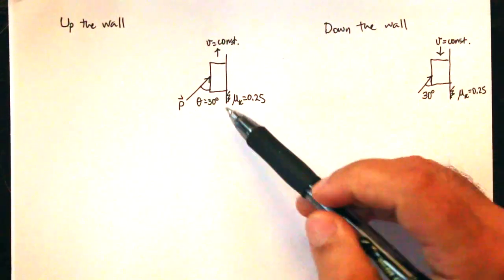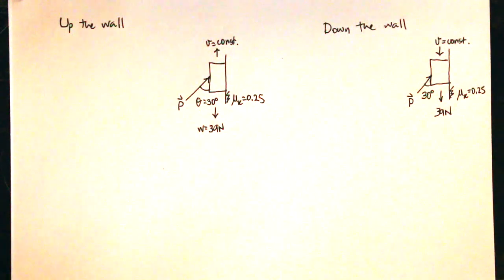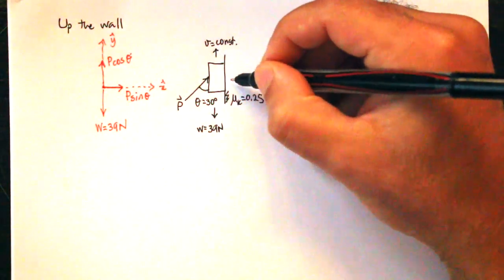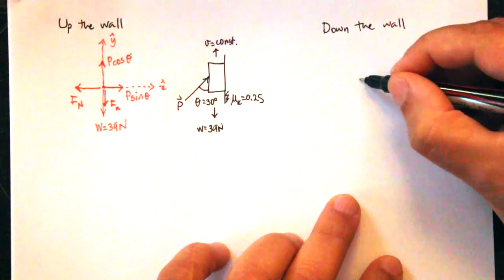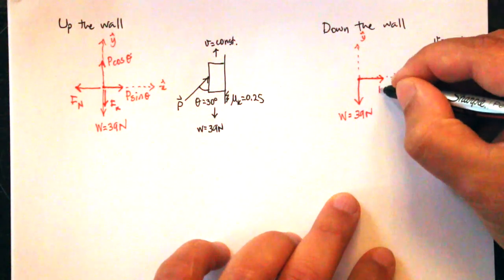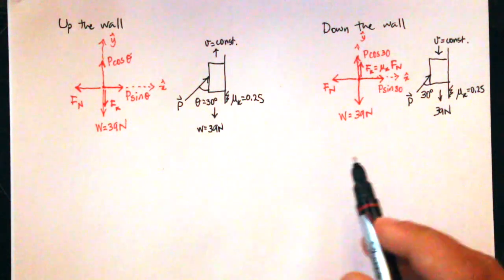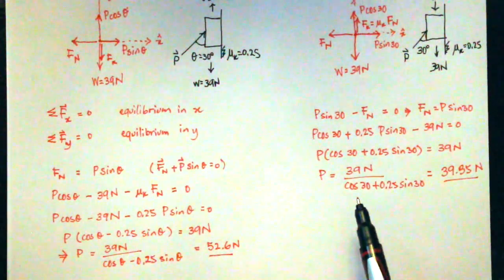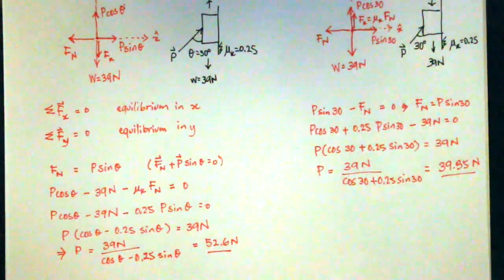Against the wall -- a problem about newton's laws of motion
This is an introductory physics problem about a block held against the wall with some force P at an angle of 30 degrees with the vertical